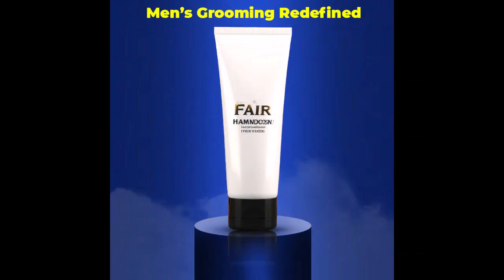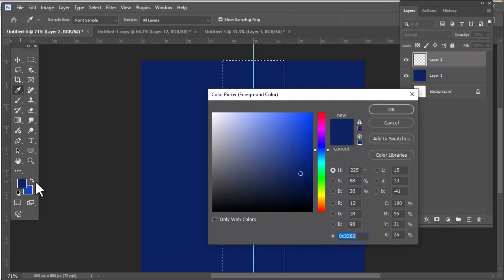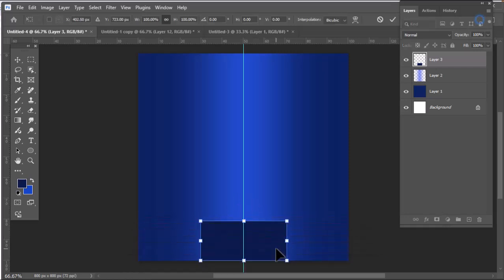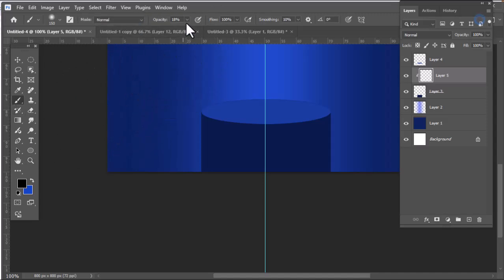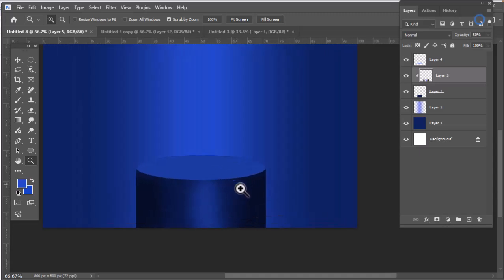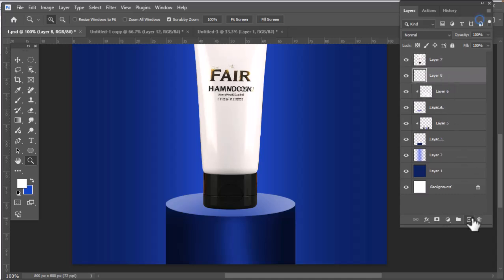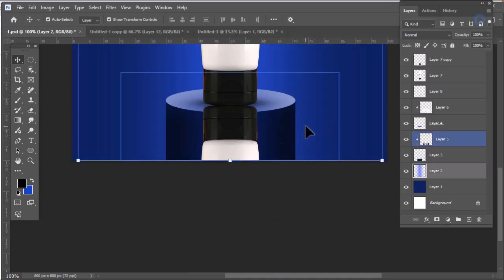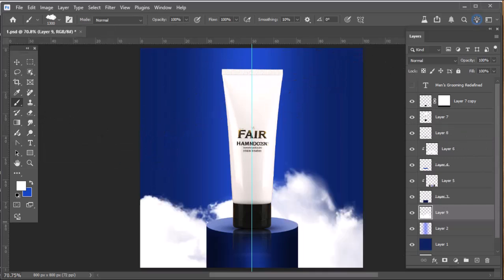Master Creative Design in Photoshop - 2025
Unleash your creativity with Photoshop 2025 and its powerful AI tools! In this short video, learn how to create stunning designs in seconds using the latest features of Adobe Photoshop. Whether you're a beginner or a pro, this AI-powered design tip will take your creativity to the next level.

🎨 What you'll see in this short:

Easy and fast design techniques

AI tools in action

Photoshop 2025 creative workflow

Watch now and transform your ideas into amazing visuals with just a few clicks!